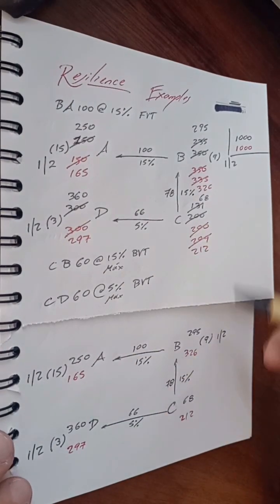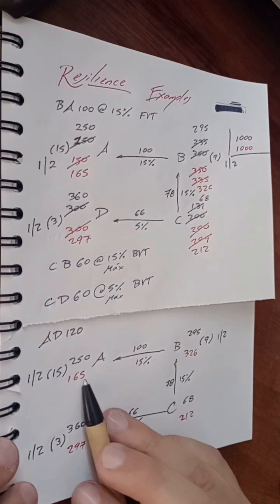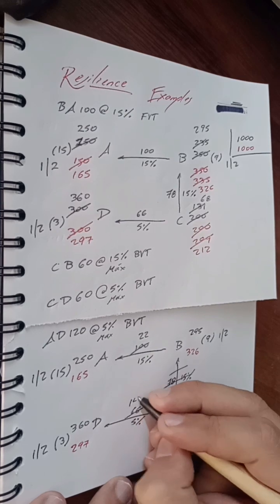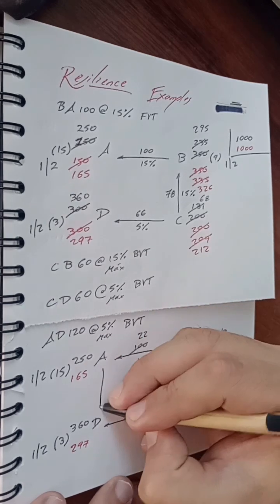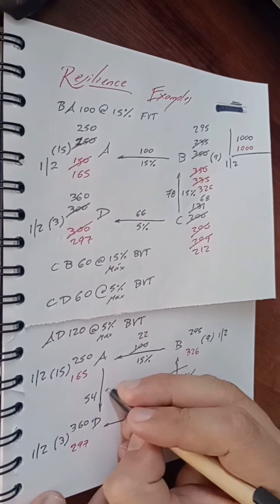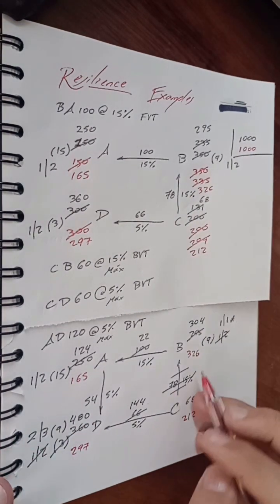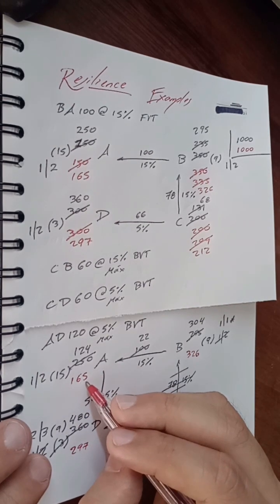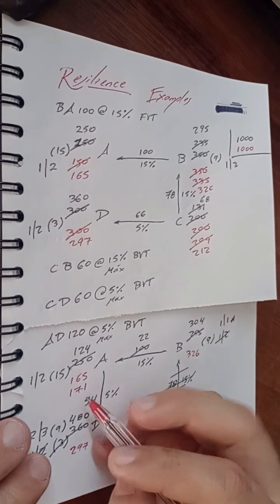Resilience:Cooperative transaction networks. Example PT.4